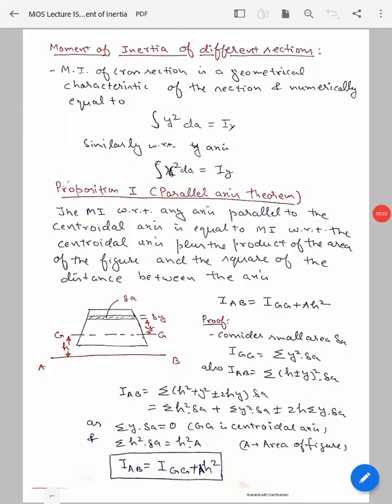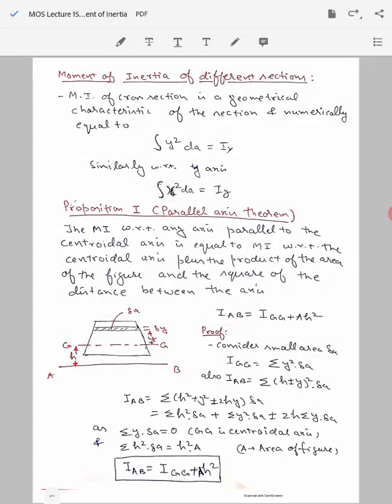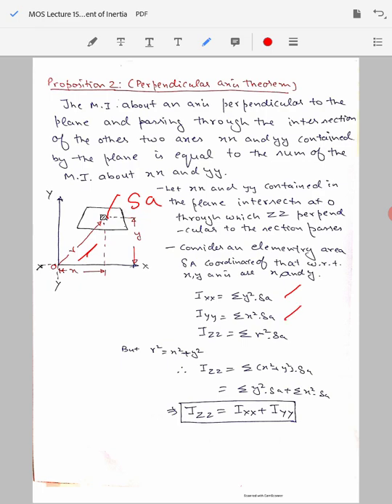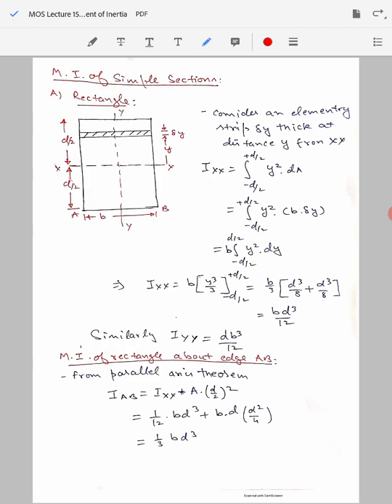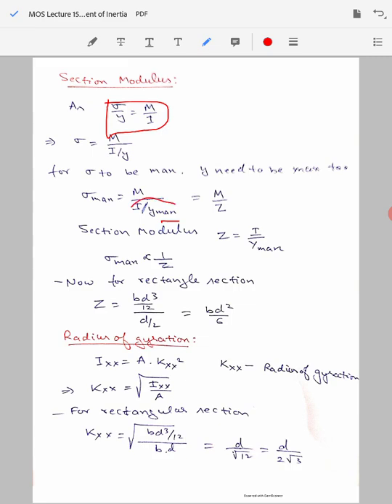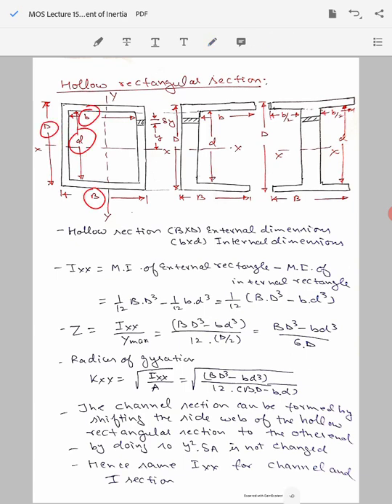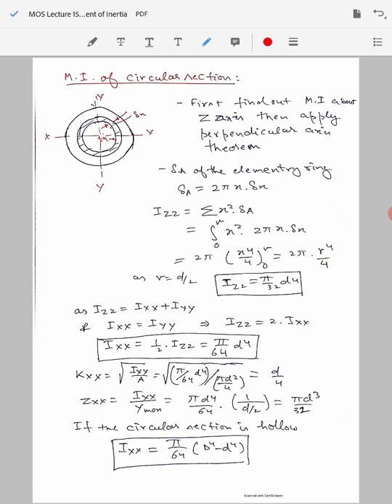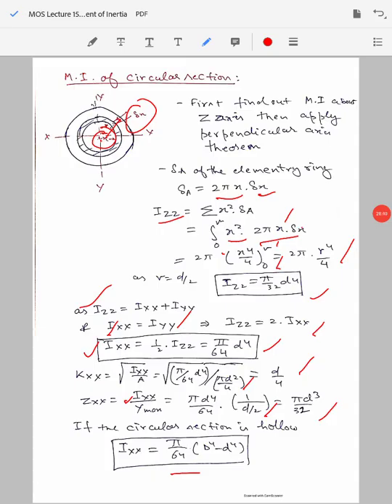MOS Lecture 15: Bending Stress 2 (Moment of Inertia)